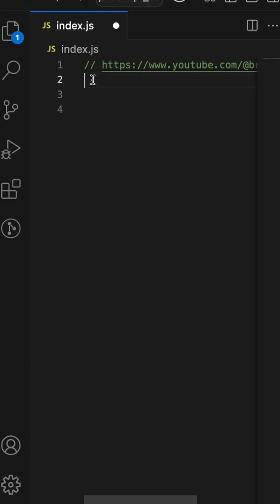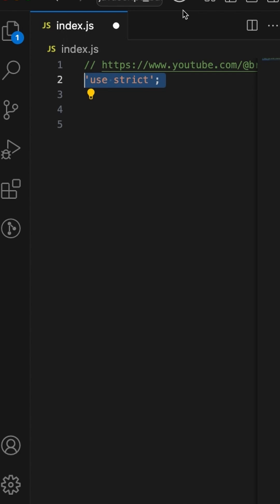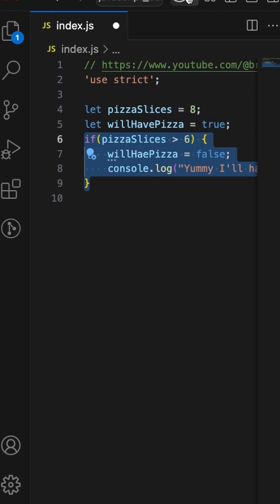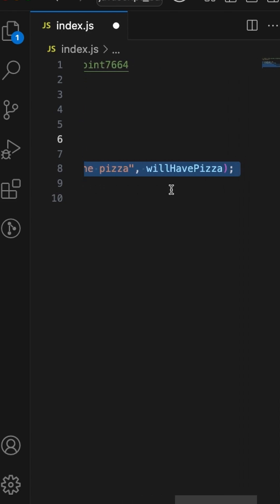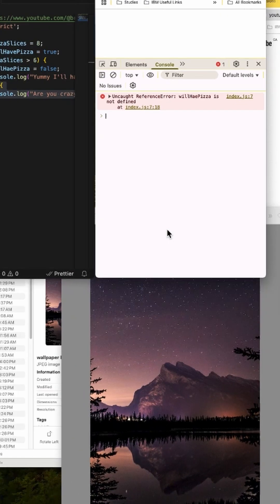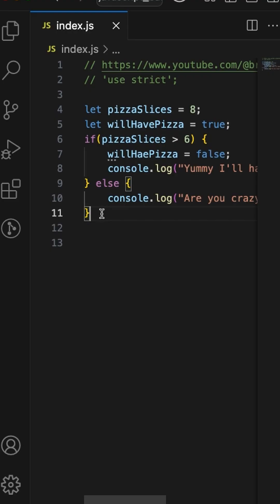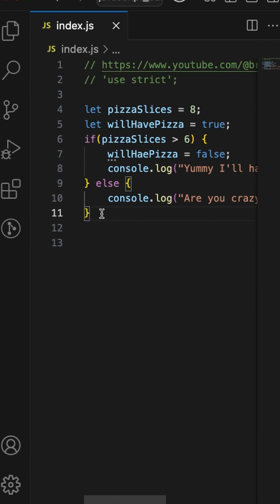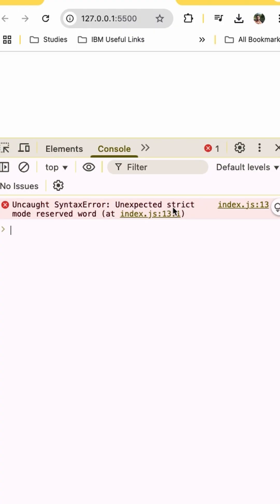What is use strict in javascript?